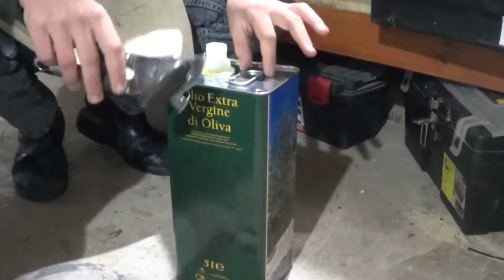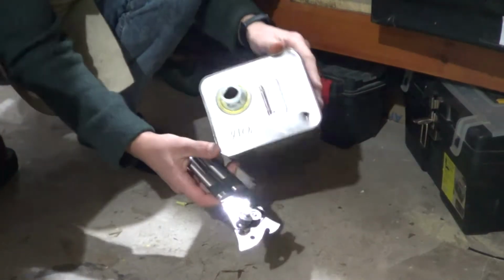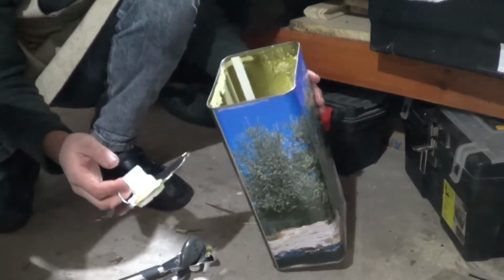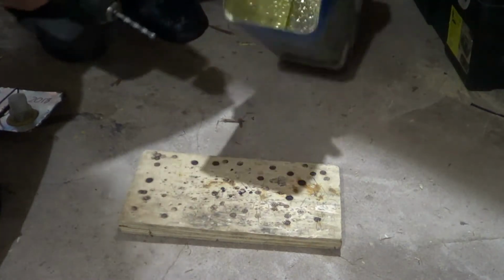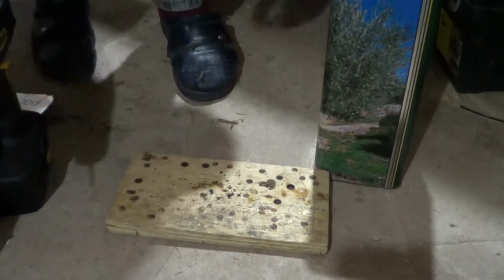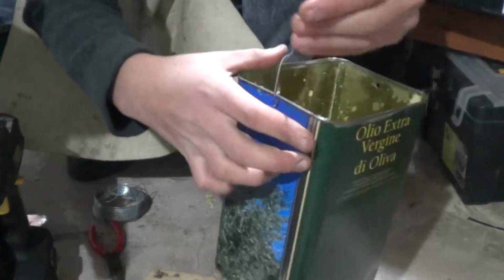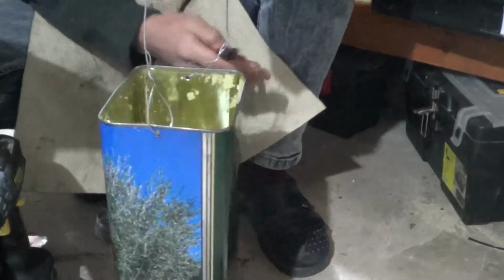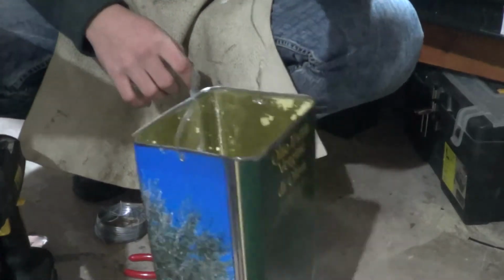How to build a quench tank - super easy - R&G Forge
This was a really quick video on how to build a very simple and effective quench tank out of a 5L oil can.

It works really well with both water and quenching oil. I use two in the shop and find them really handy.